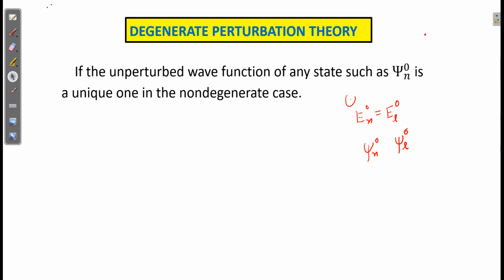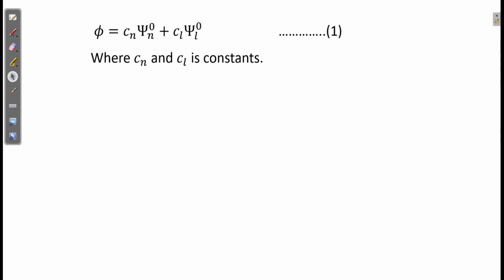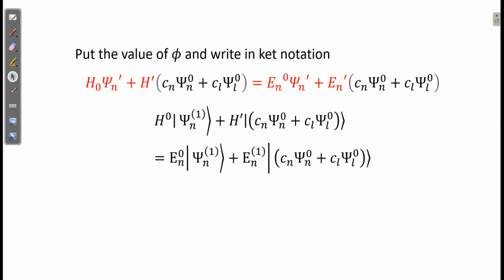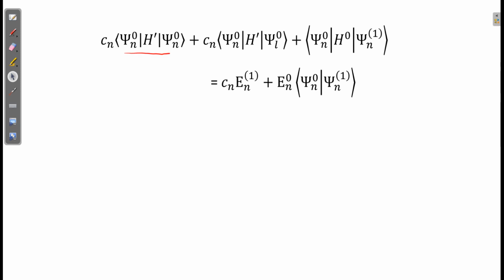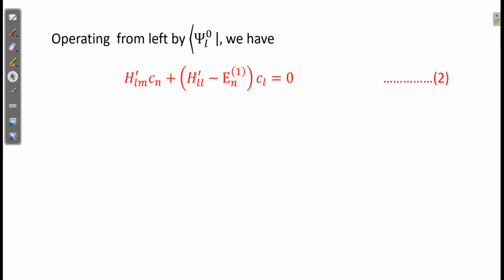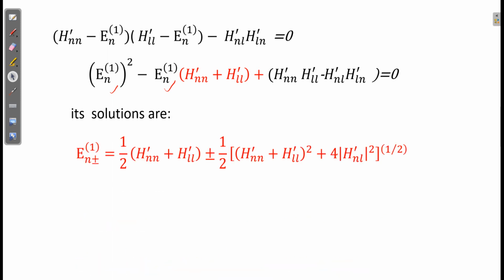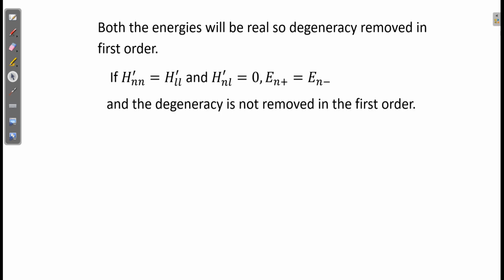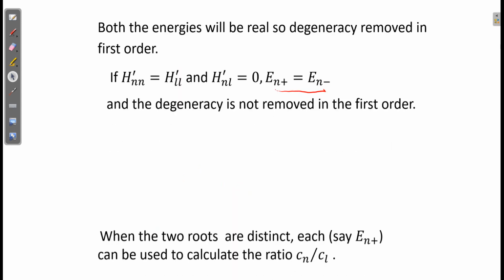Degeñerate perturbation theory